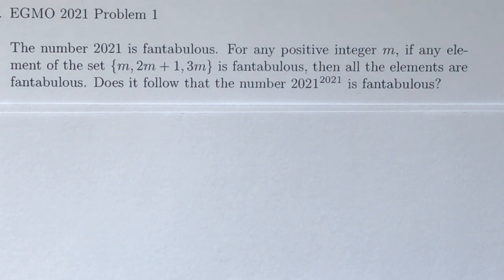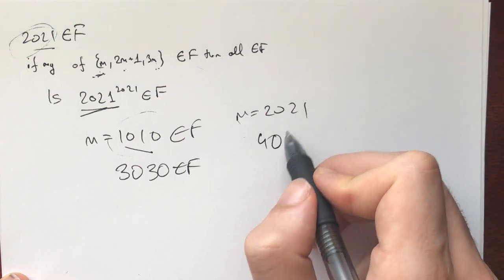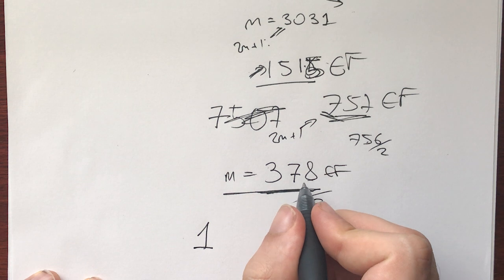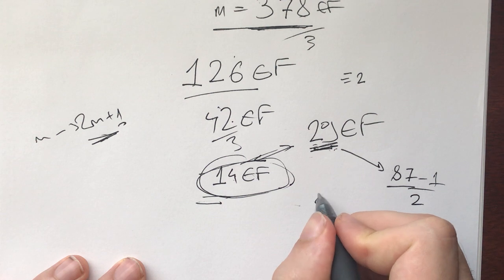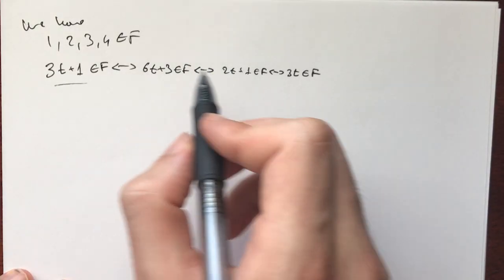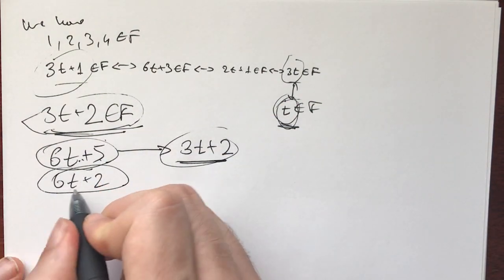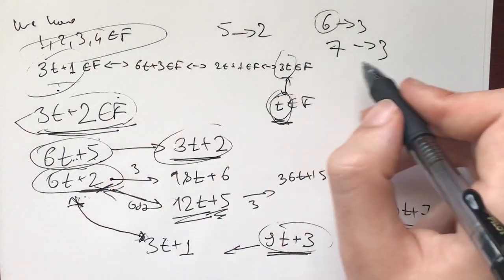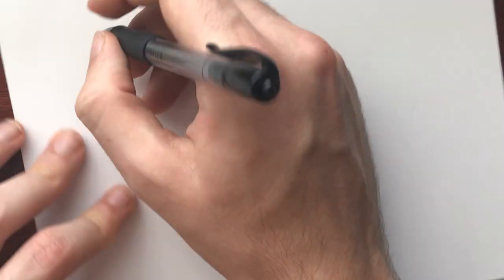European Girls Math Olympiad 2021 - Problem 1: A cool somewhat introductory combinatorics problem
You only need to know how to multiply, add stuff, and have some idea of how to do problems inductively.